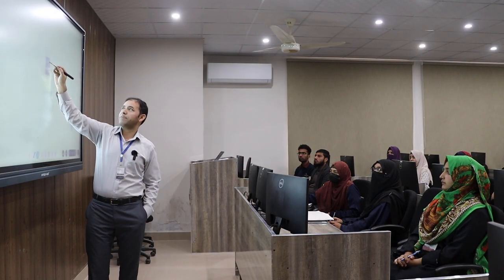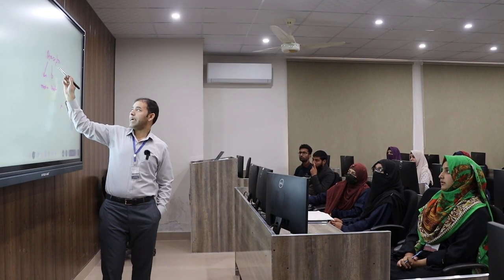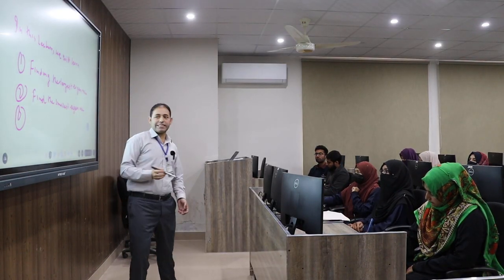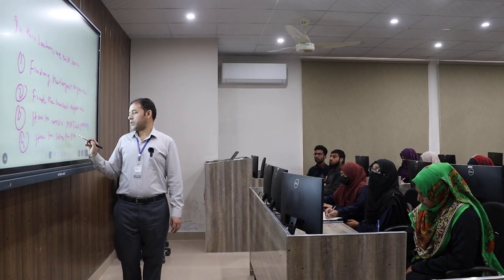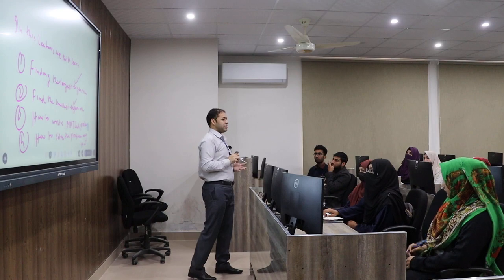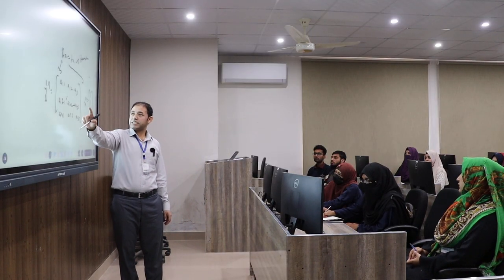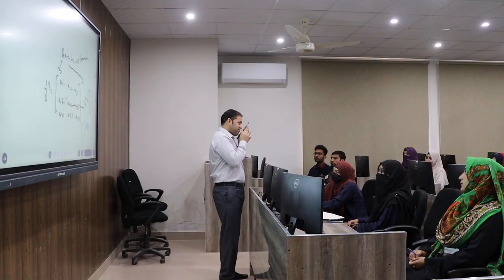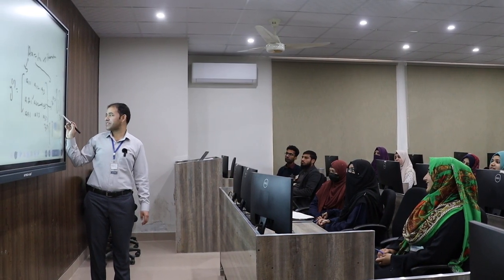Liner Algebra | Mr. Zamir Hussain